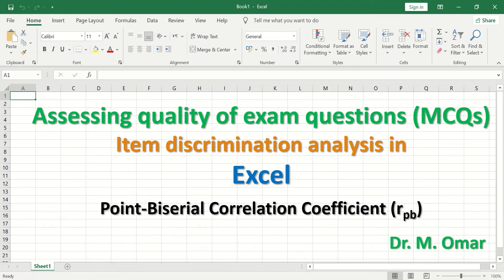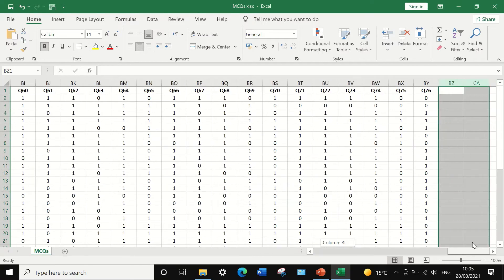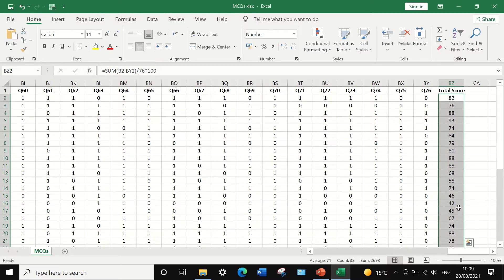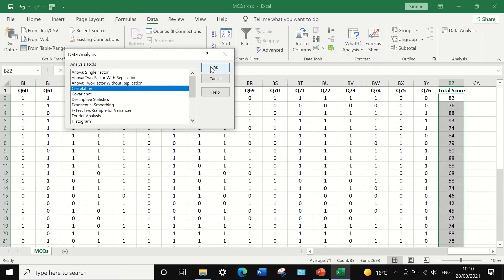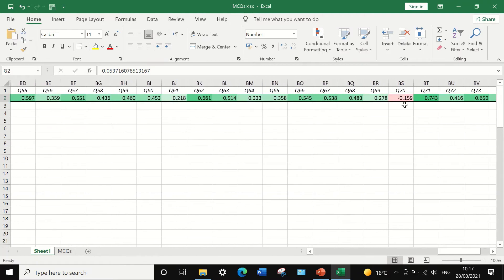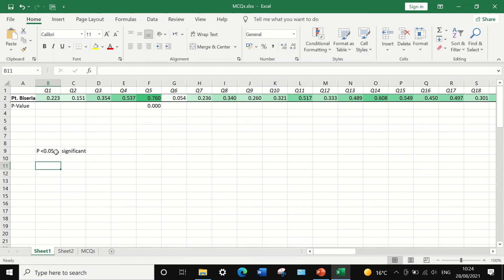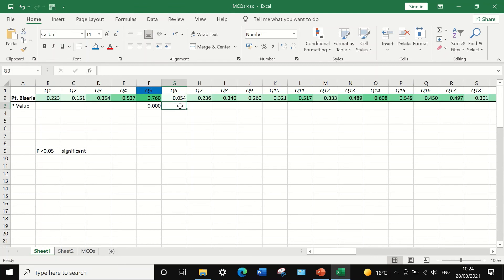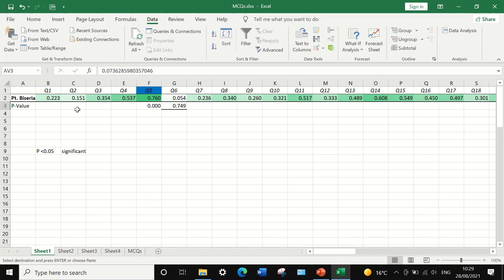Assessing exam questions (MCQs) Item discrimination II analysis in Excel Point Biserial Correlation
Assessing quality of exam questions (MCQs)
Item discrimination analysis in
Excel
Point-Biserial Correlation Coefficient (rpb)
Item discrimination
Item refers to question
Assessing exam quality.
Assessing each question in exam sheet as either good or bad question.
Differentiates students who have mastered the subject contents from those who have not.
Determines how well an item is discriminating between good and poor students.
Point-Biserial (P.B.) helps educators know what makes a good or bad test question.
Point Biserial correlation coefficient
One of the item discrimination index.
Measures the discriminating power of an item.
A method of measuring the relationship between student’s total exam scores
(continuous variable, from 0-100 %) and a student’s item (Q) mark (dichotomous
Variable; two categories, correct or wrong answer).
Parametric test based on Pearson’s  product moment correlation.
Measures the strength of relationship between two set of data (2 variables).
One variable is continuous (total mark in percentage).
Another variables is categorical, 2 categories (correct or wrong answer).
Measures the direction of the relationship.
Calculate the significance of the relationship by producing P-Value.
P value less than  0.05  indicates significant relationship.
P-value greater than  0.05 indicates non-significant association.
Values for point-biserial range from -1.0 to +1.0.
Positive and strong value indicates that learners who answered a given question
 correctly also have a high score on the overall exam and those who answered
the same question wrongly, did not score well on the exam.
A high value indicates the question is discriminating high-performing students
from low-performing students.
Negative value means, high-performing students are getting the answer wrong,
and the low performing students are getting it right. (Remove item from exam)
Zero value means, item is not discriminating between students.